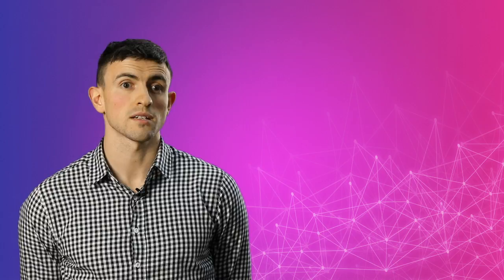Jason Doherty- Smart Futures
Jason Doherty is a Programme Executive with Sustainable Energy Authority of Ireland (SEAI) and is also a Mayo GAA Senior player. He speaks to us about his career in engineering.